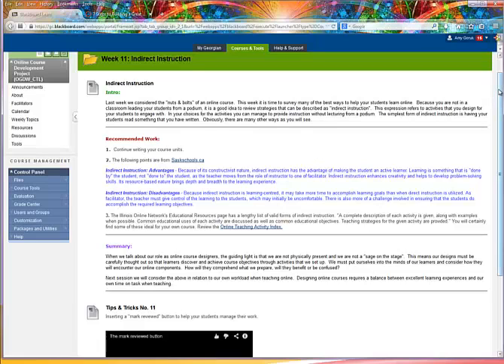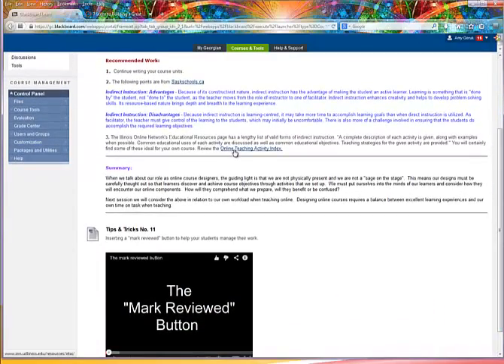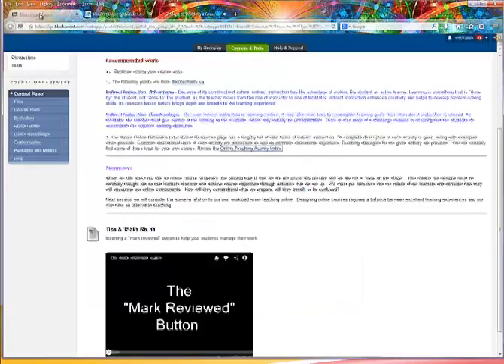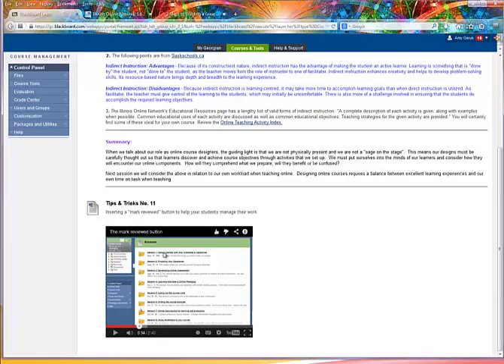F2014 OCDP Wk11